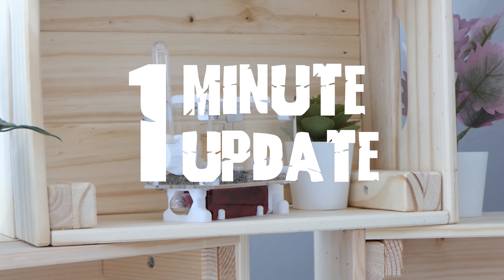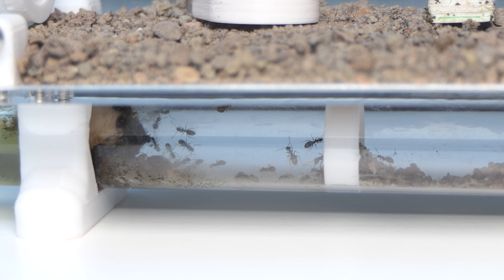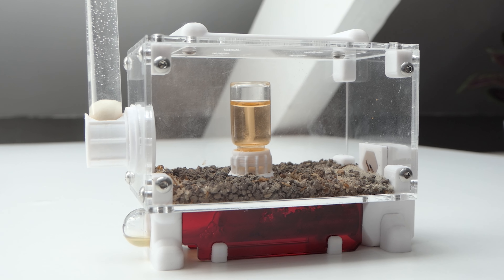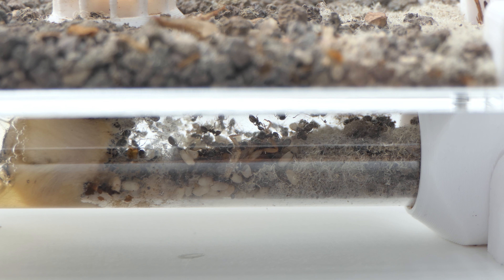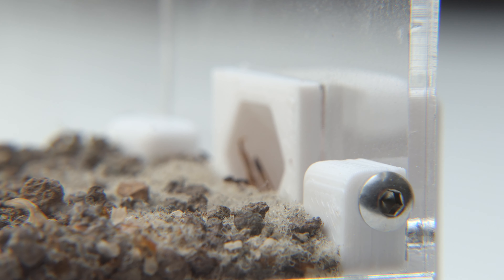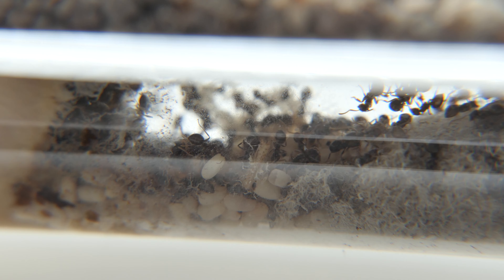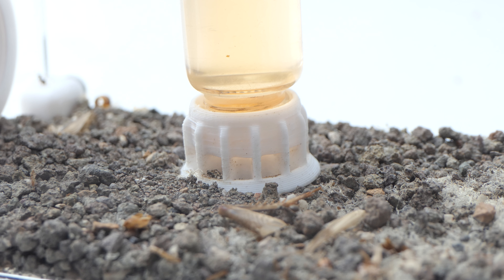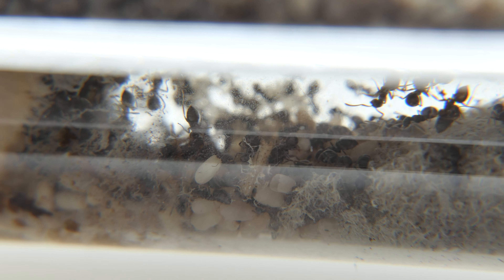Lasius Niger | One Minute Update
In this one minute update we will be looking at my Lasius niger colony.

🎵 Music Info:
Title: Darling Ranch by Jingle Punks
Genre and Mood: R&B & Soul + Romantic

📷Camera:
Panasonic Lumix FZ-2000
Samsung S10